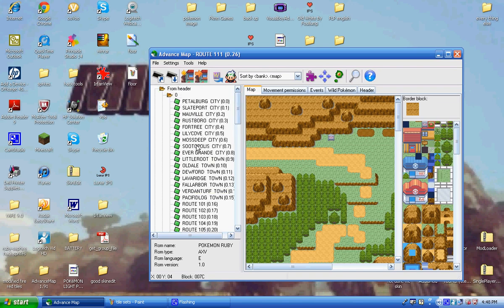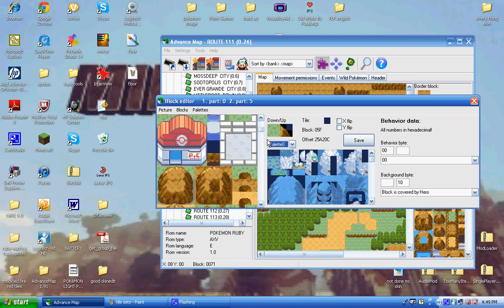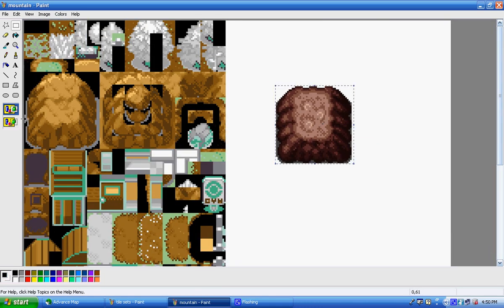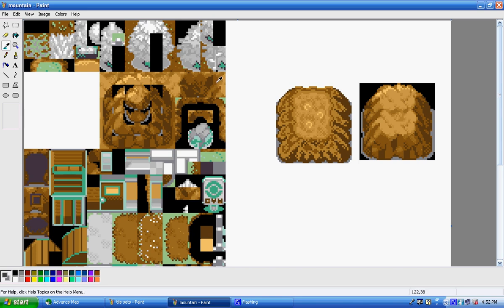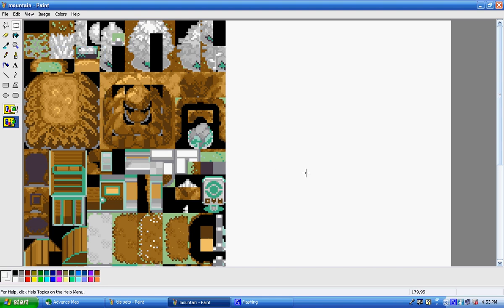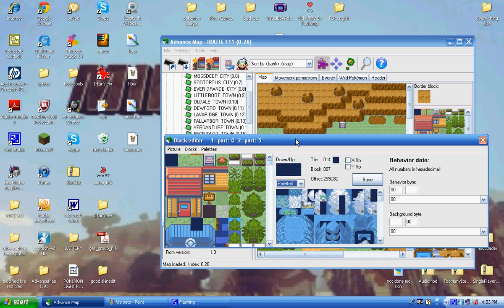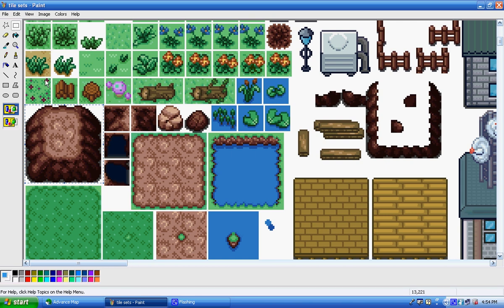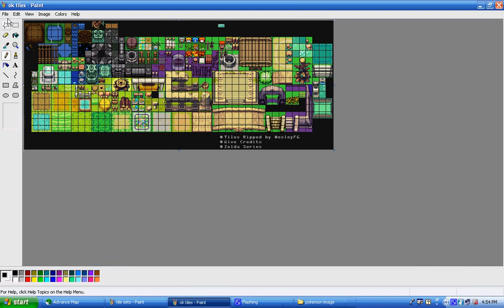How to change adavnced map tiles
First part on how to edit tiles in advanced map.